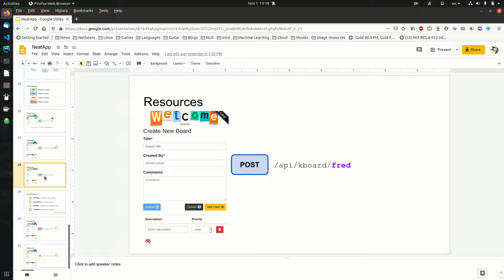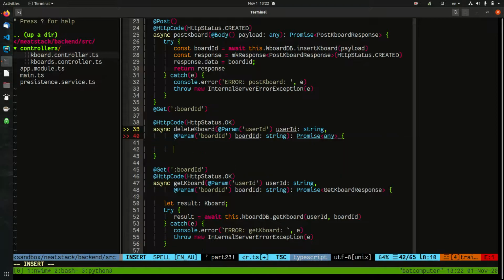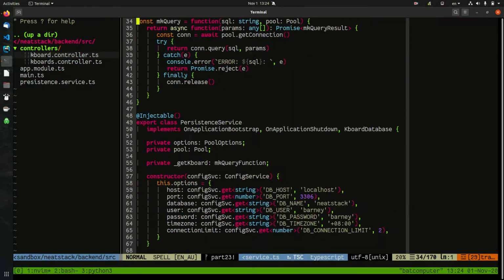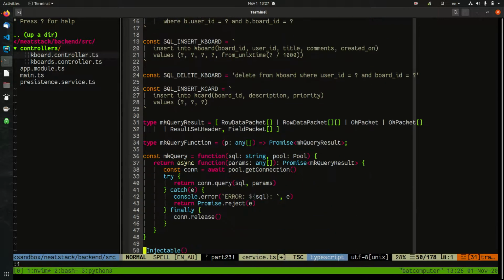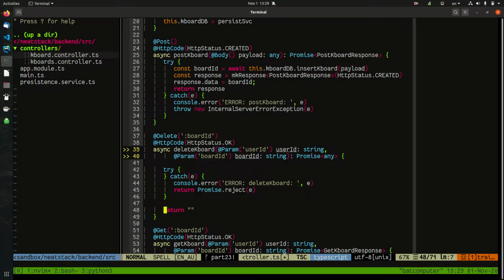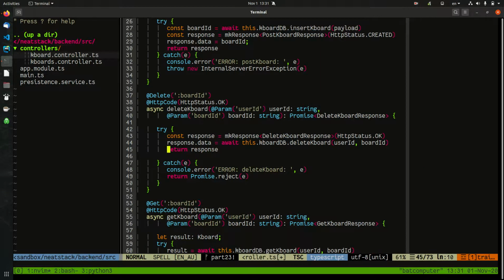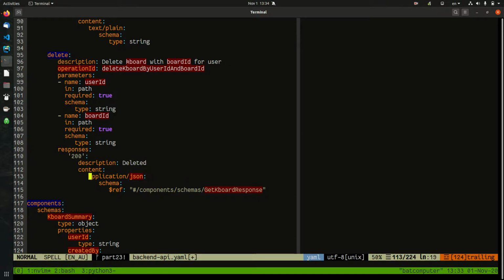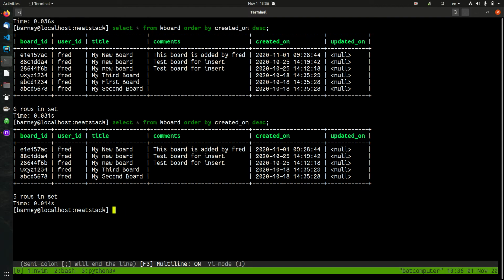NEATApp Part 23 - Deleting Boards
Math the HTTP DELETE method to a SQL delete statement